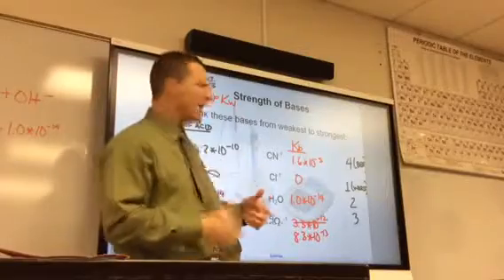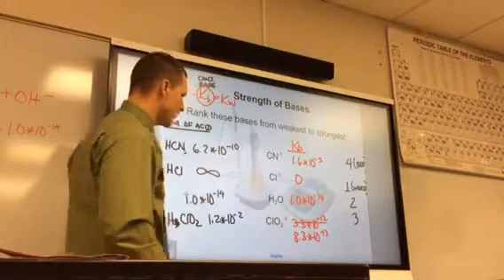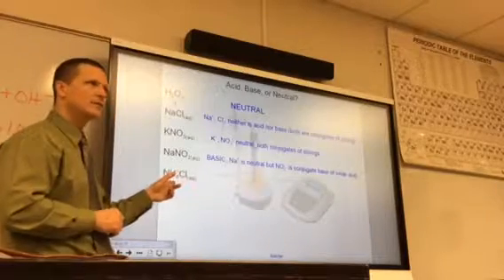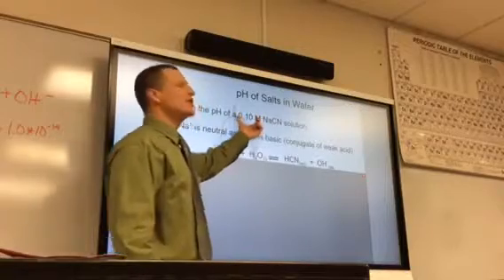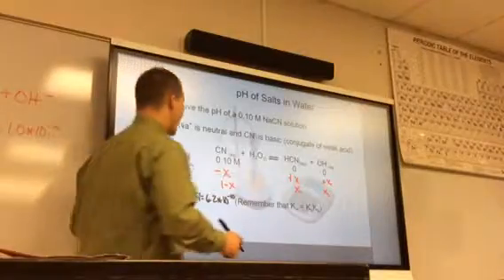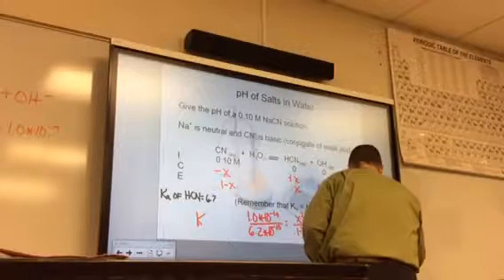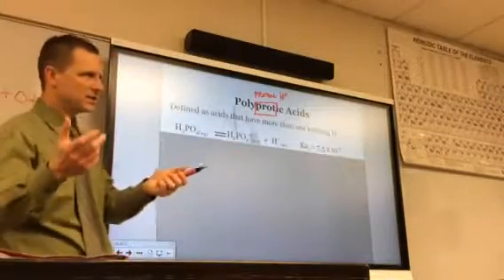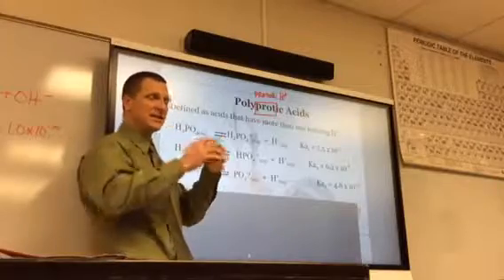Jan. 9 part 3